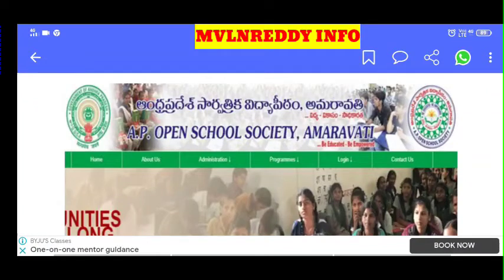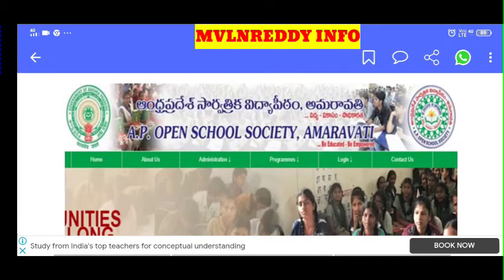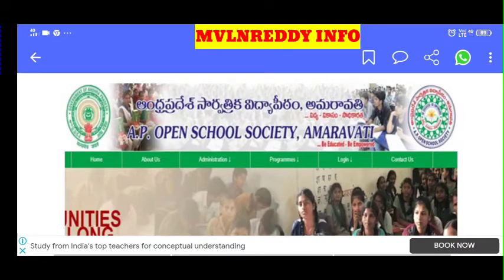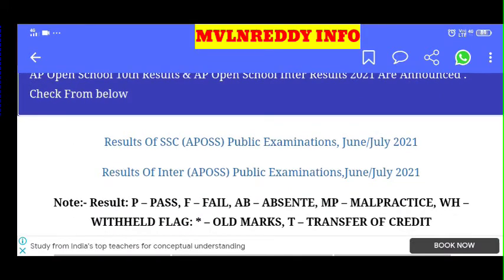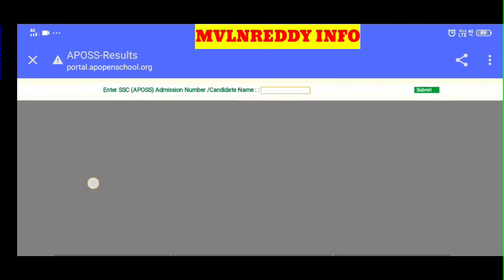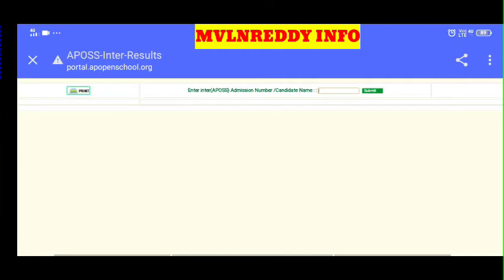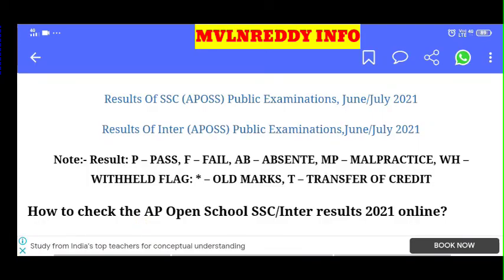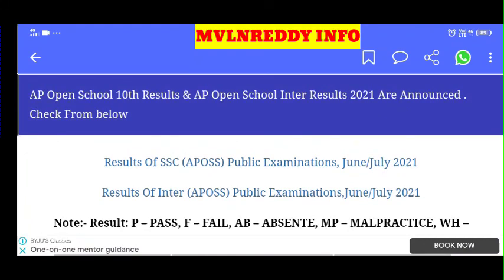AP Open 10th & Inter Results 2021 Released//How to Check AP Open 10th & Inter Results in Telugu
APOSS SSC, Inter Results June/July 2021 are announced. APOSS Inter Results 2021 are released

Open 10th Results 2021
open inter Results 2021
How to check AP Open 10th results